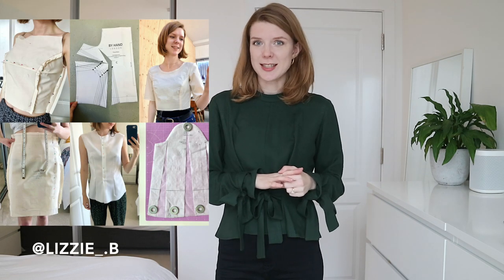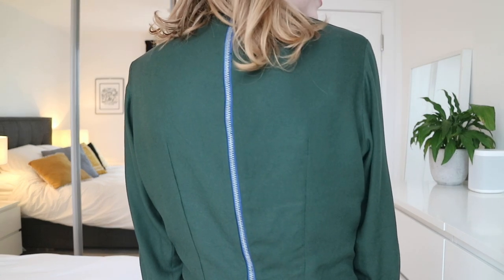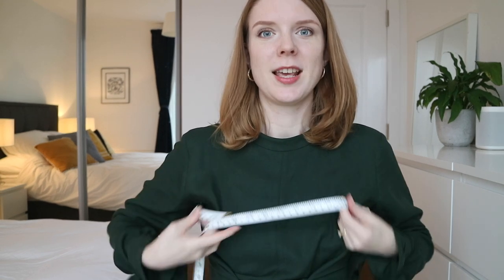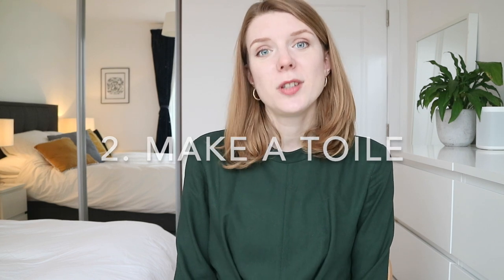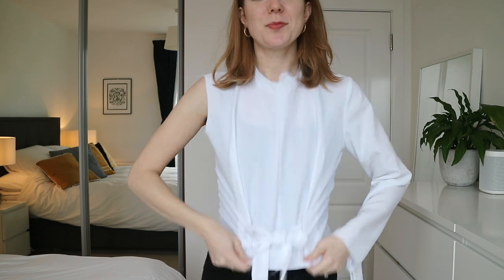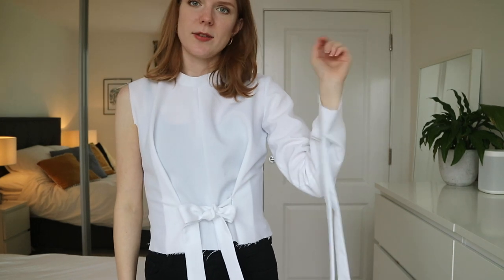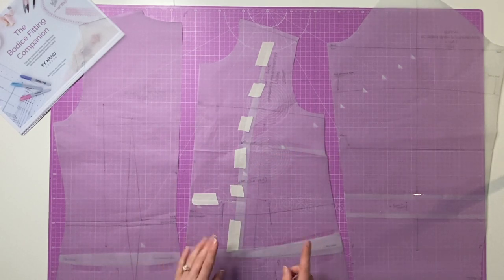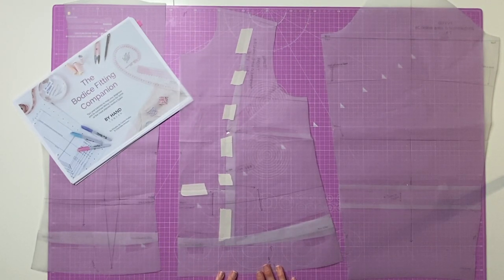Fitting the Named Solina Top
In this video take you through the process of fitting the Solina top pattern from the Named Clothing "Breaking the Pattern" book, from choosing the right size, making a toile, adjusting my pattern pieces through to the final garment.

Amazon storefront

Fitting Notes:
- Dressmakers B cup = full bust is 2” larger than high bust
- For patterns drafted to a dressmakers B cup:
- Full bust minus 2” = high bust
- If your full bust measurement is more than 2” larger than your high bust, you are likely to need to do a full bust adjustment (FBA).
- If your full bust measurement is less than 2” larger than your high bust, you are likely to need to do a small bust adjustment (SBA).